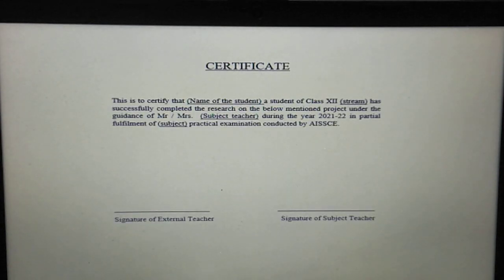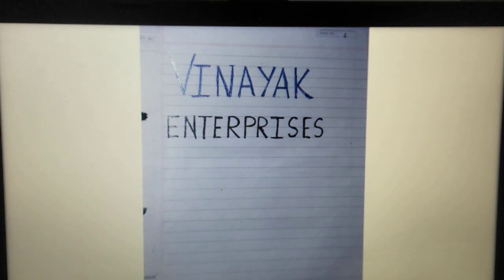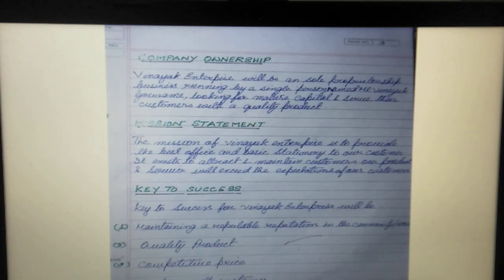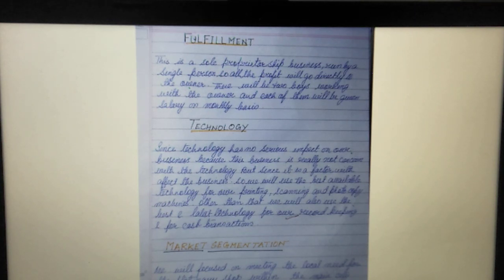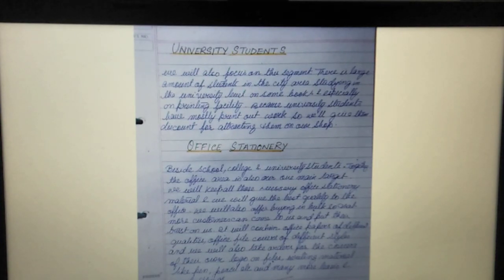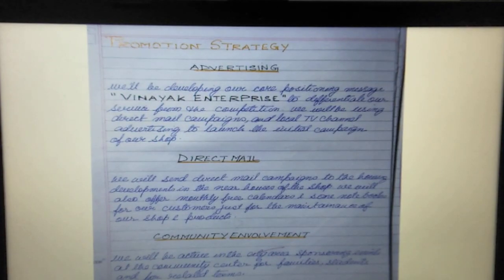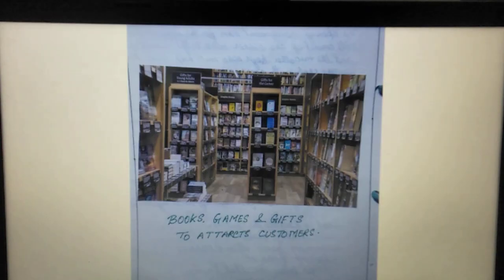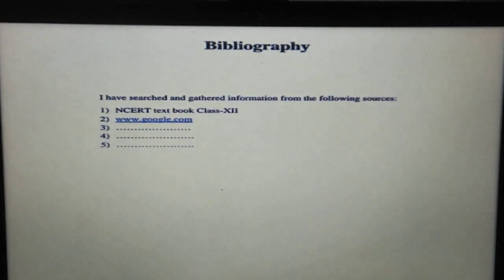12 Entrepreneurship project on business plan on stationery shop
12 Entrepreneurship project on business plan on stationery shop

Entrepreneurship project on business plan on stationery shop class 12